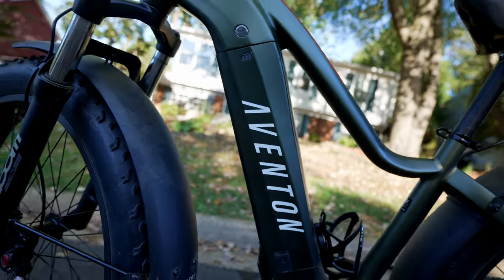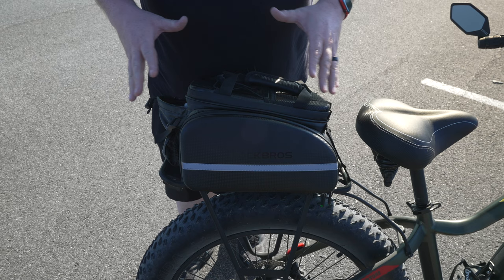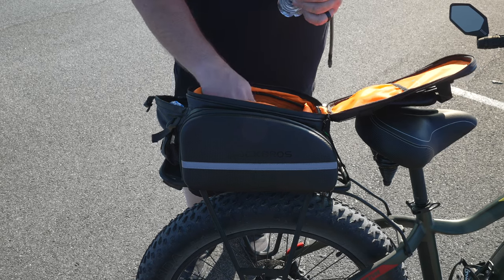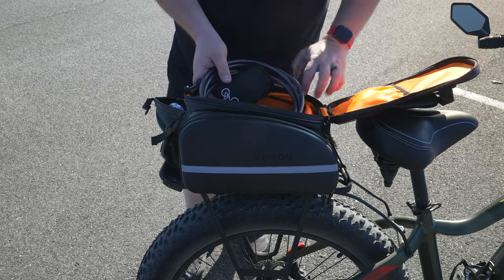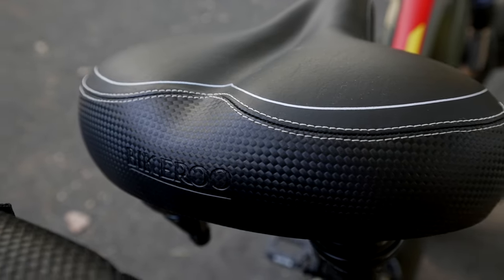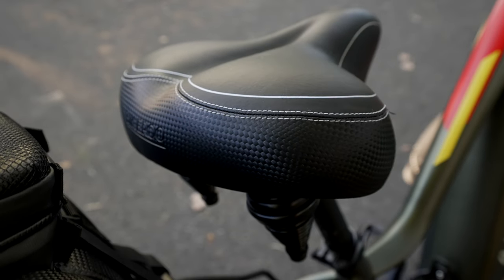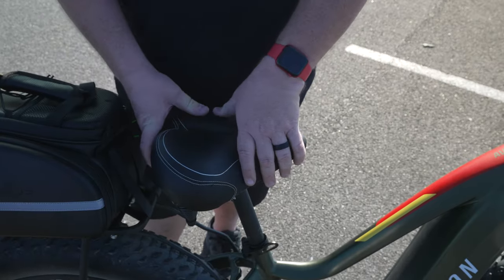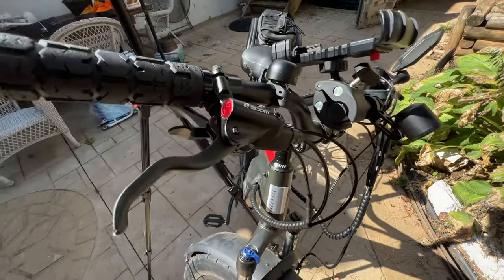THE BEST ACCESSORIES FOR THE AVENTON AVENTURE (OR ANY EBIKE)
In this video I will show you all the best accessories for the Aventon Aventure or any ebike for that matter. If you've got an Aventon Aventure or any ebike and you're looking for the best accessories to take your ebike to the next level this video is for you!

ACCESSORIES IN THIS VIDEO:
Rockbros Bike Rack Trunk Bag
Bikeroo Oversized Comfort Bike Seat
Cycle Torch Loudr Bike Bell
Lamicall Bike Phone Holder Mount
Kbrotech Bike Handlebar Extender
Meachow 2022 New Bar End Bike Mirror
31.8 Bike Stem Adjustable 0-60 Degrees (I use the 31.8x90mm size)

ALTERNATIVE ACCESSORIES MENTIONED:
Cloud 9 Seat
Cloud 9 Gel Seat
WOTOW Bike Reflective Rear Rack Bag

OTHER ACCESSORIES I USE:
Hollywood Racks Sport Rider for Electric Bikes
Fanttik X8 Apex Tire Inflator
Titanker Bike Chain Lock
Race Face Chester Pedals
ODI Rogue Bicycle Grips
Giro Fixture MIPS X-Large Bike Helmet
Mechanix Wear M-Pact Tactical Gloves
Cycle Torch Ultra Bright USB Rechargable Light
Wsdcam 113dB Bike Alarm Wireless
Meilan X5 Smart Bike Tail Light

THE BEST ACCESSORIES FOR THE AVENTON AVENTURE (OR ANY EBIKE) TIMESTAMPS:
Intro 0:00
Bag 0:24
Seat 3:05
Bell 4:12
Phone Holder: 4:29
Handlebar Extender 5:06
Mirror: 5:30
Stem: 6:26
Outro: 7:02

DISCLOUSURE:
It doesn't cost you any more it's just that Amazon will break off a small percentage and give it to me because I am bringing you to their website. Any money generated goes right back into my videos and podcasts and your support is greatly appreciated!